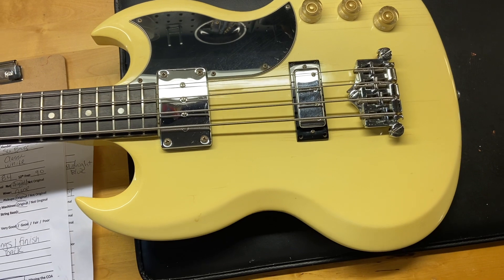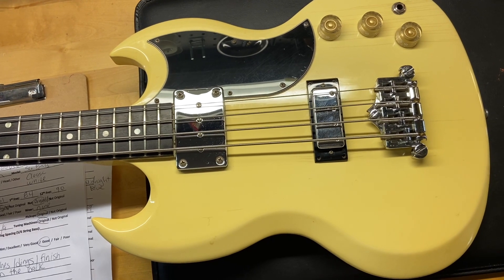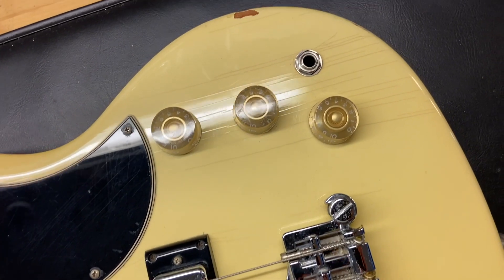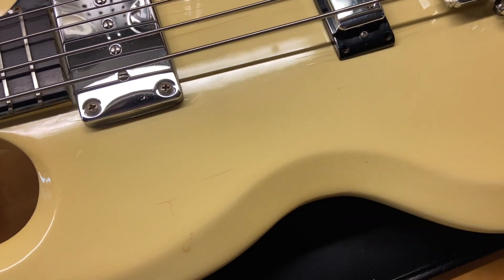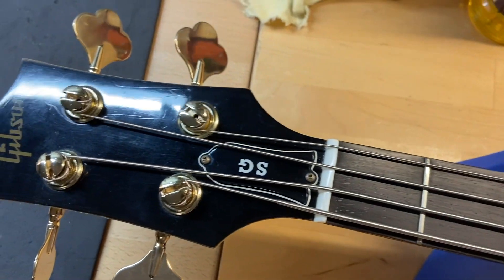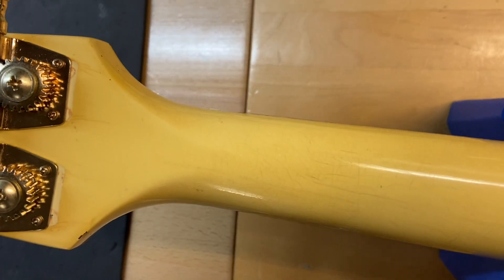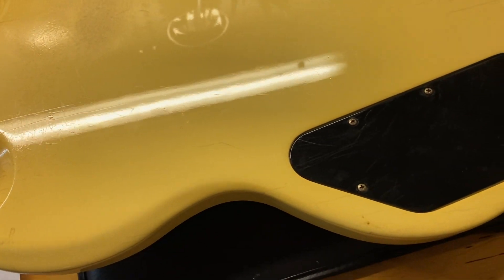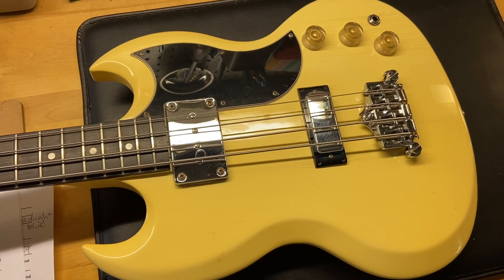2006 Gibson Limited Run SG Reissue Bass Classic White